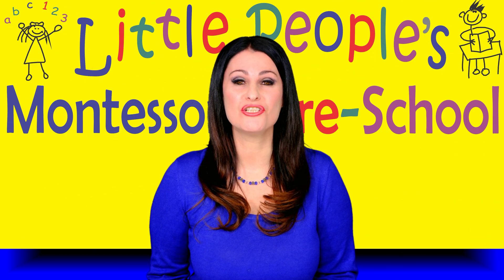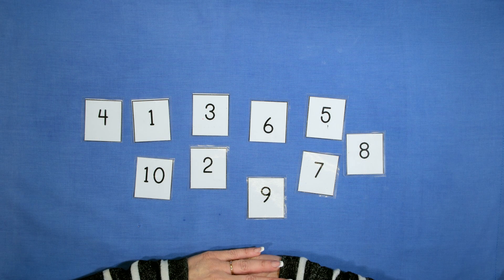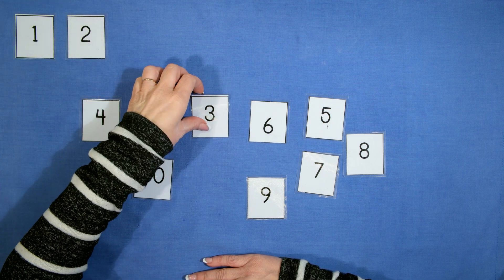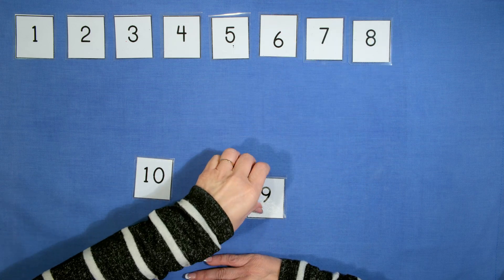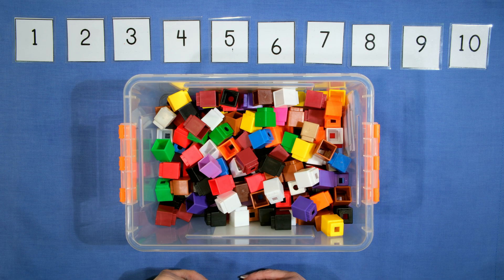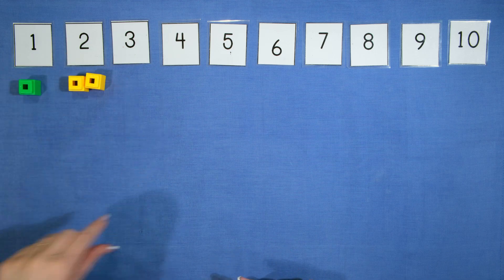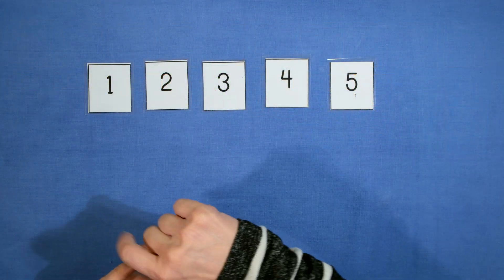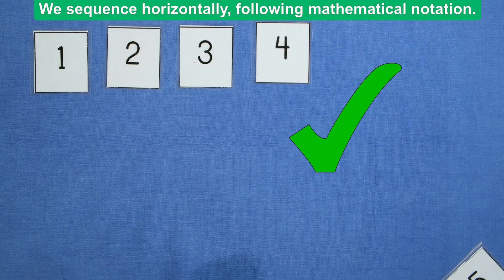Sequencing Numbers 1-10 - Fun Preschool Math Activity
Learn how to sequence numbers from 1 to 10 in this easy tutorial for preschoolers.
This video helps with number recognition, counting skills, and understanding numerical order. Perfect for early math learning at home or in the classroom.